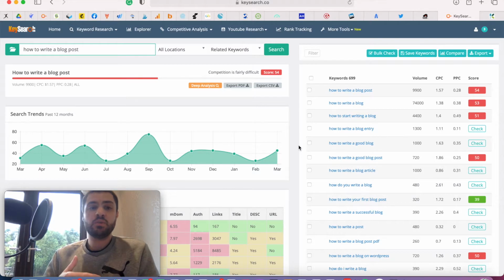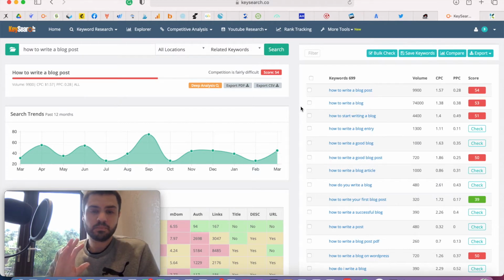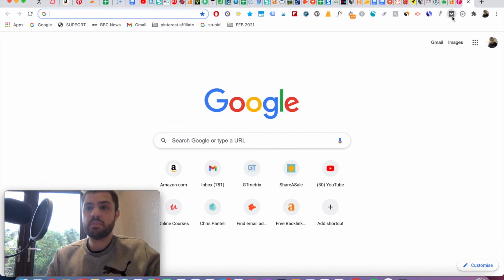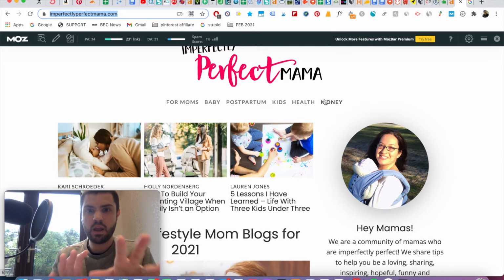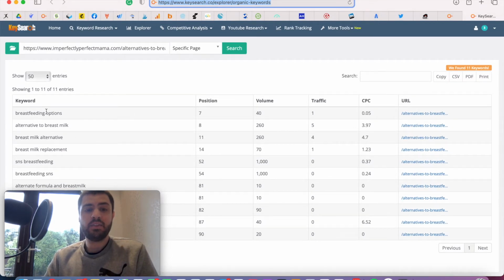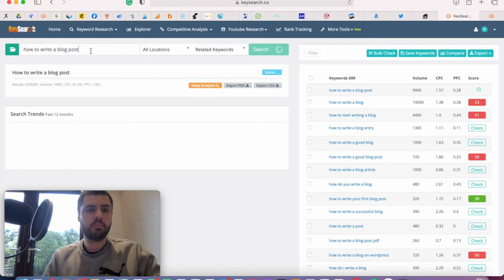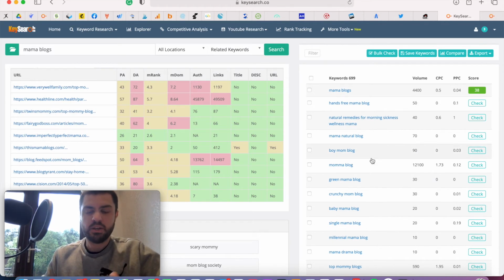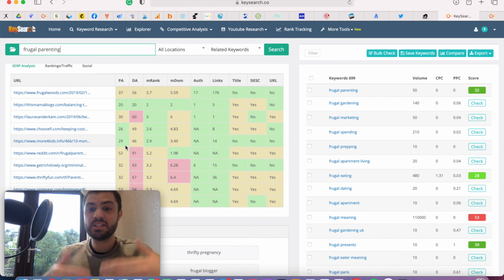Keysearch Hack - Master Your Keyword Research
Keysearch operates in a slightly different way than most keyword research tools - but that doesn't mean you can't rock your keywords and skyrocket your content to the top of Google search.

This simple hack will help you to utilize your daily credit allowance, find low competition keywords and start generating that all illusive organic traffic.